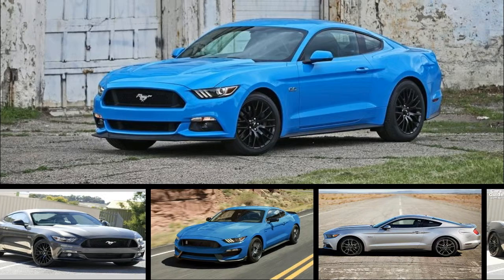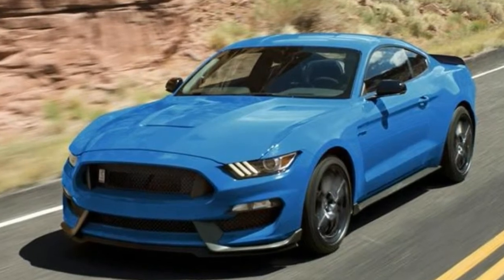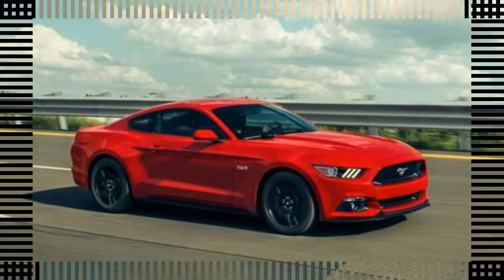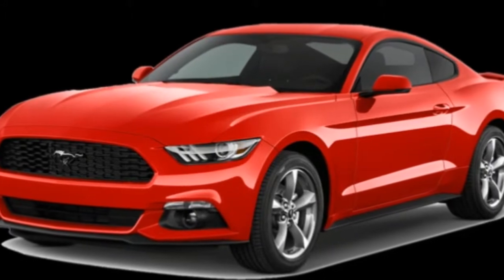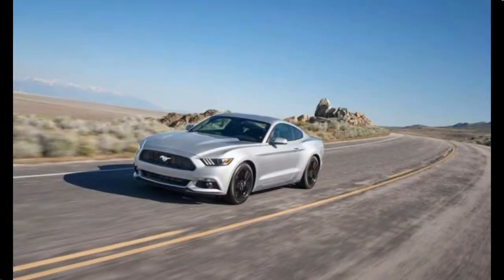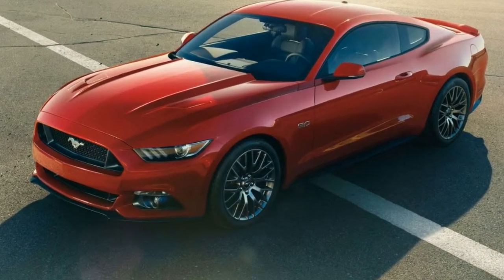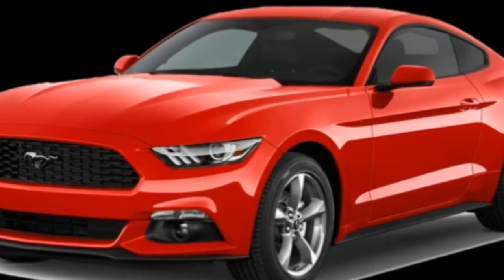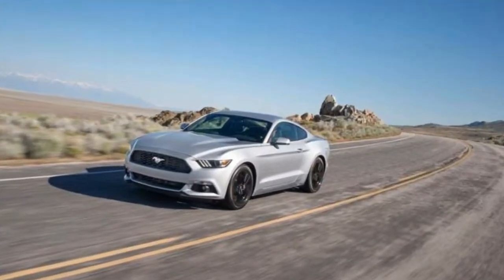WACHT!!!! NEW 2017 FORD MUSTANG PRICE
WACHT! NEW 2017 FORD MUSTANG PRICE. The Mustang continues to provide terrific bang-for-your-buck performance and plenty of style. The base-model coupe has a V-6 and starts at $26,085; opting for the turbo inline-four adds about $1000. A convertible costs an extra $5500 with the V-6 and $9500 more with the turbocharged four-cylinder, which comes standard with the more expensive Premium trim. While the Mustang’s excellent chassis allows even the less powerful engines to be fun, we prefer the Mustang GT with the 5.0-liter V-8 and standard six-speed manual transmission. It starts at $34,095, which virtually matches the Dodge Challenger R/T ($34,090) and undercuts the Chevrolet Camaro SS ($37,900). The GT Premium trim adds $4000 but includes an 8.0-inch Sync 3 touchscreen with Apple CarPlay and Android Auto, a leather-trimmed interior, heated and cooled front seats, and an upgraded audio system.